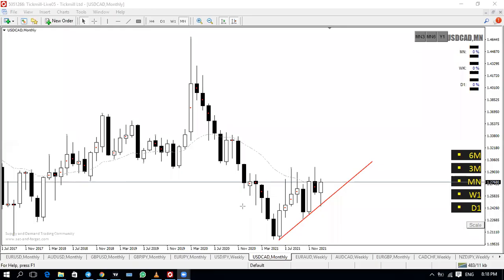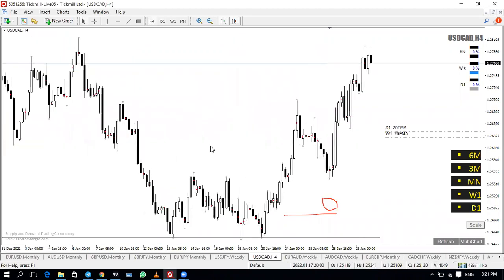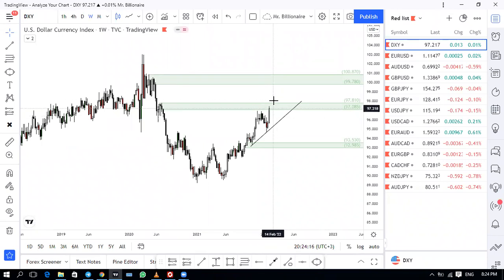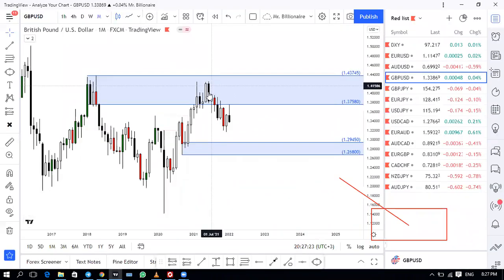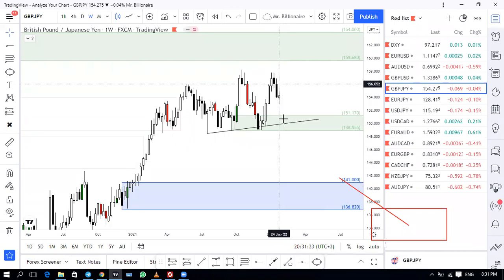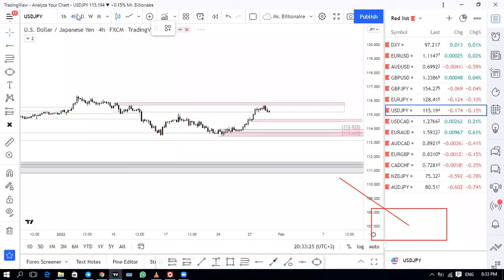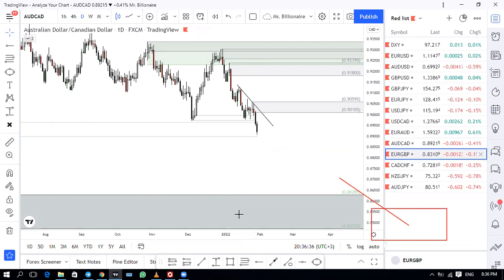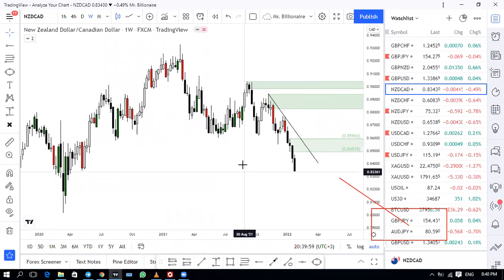Weekly Forex Forecast For [EURUSD, GBPUSD, USDCAD, GBPJPY]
❗ATTENTION ATTENTION❗

Free Forex Training With Divine Forex Trading
Benefits:
• You Will Learn Free Our Best & Simple Forex Strategy
• You Will Get Free Signals & Setups With Stop Loss & Take Profit
• You Will Learn How To Be Profitable & Independent Forex Trader
• You Will Get Videos Of Weekly Market Analysis
• You Will Participate On Our Analysis Webinars

Save Your Money & Time Everything Is Free No Payments Required.

Divine Forex Advanced Supply & Demand Trading Strategy

At The End Of Each Video Course There Is An Assignment, For Your Benefit Make Sure You Perform The Assignment And Submit To Me.